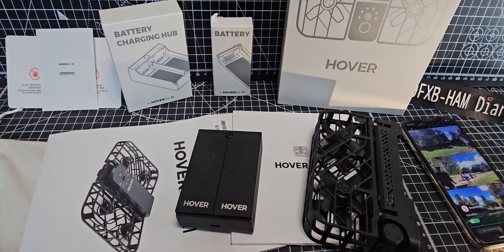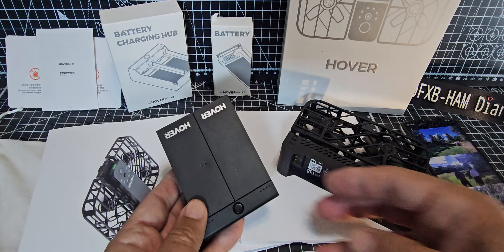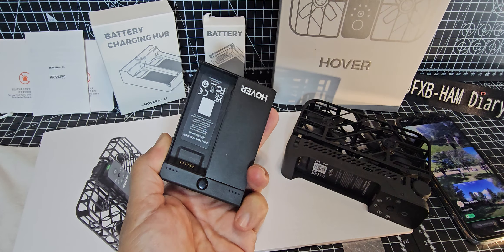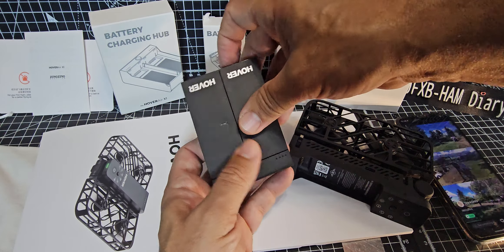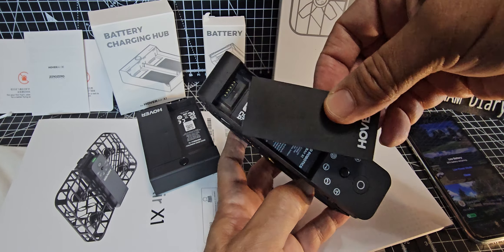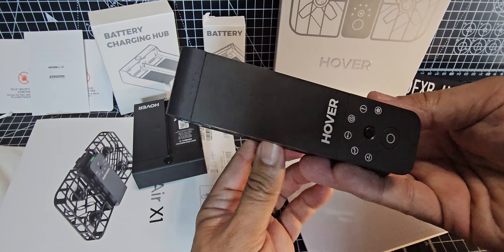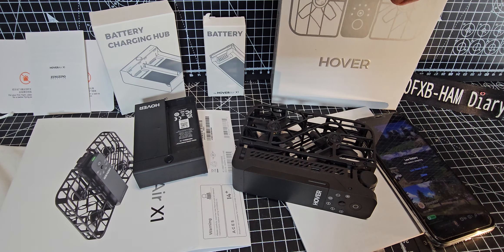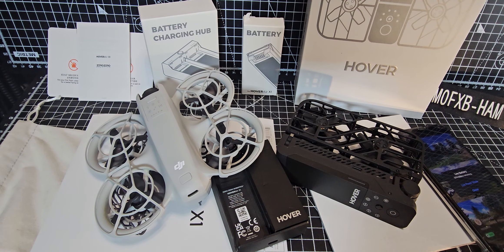Hover Air X1 - Install Batteries Drone & Cradle Charger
Amazon Purchase
ttps://amzn.to/47OWwYH